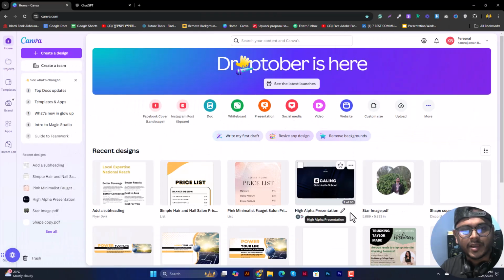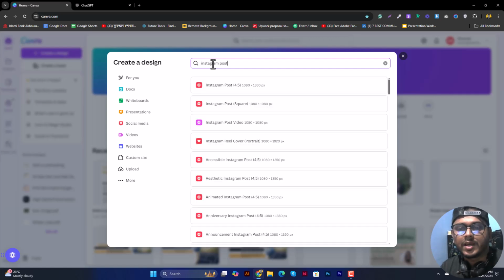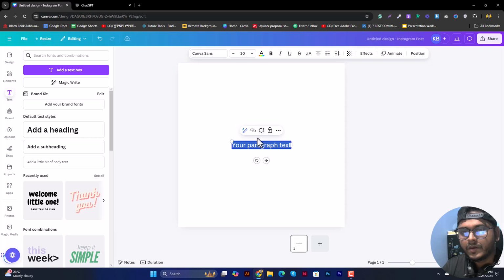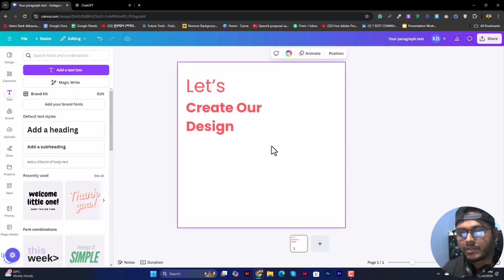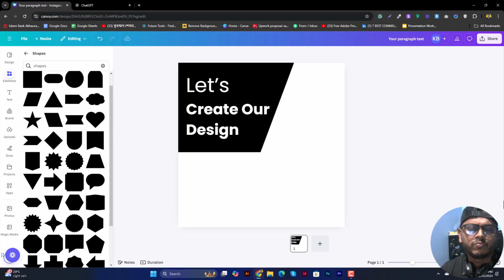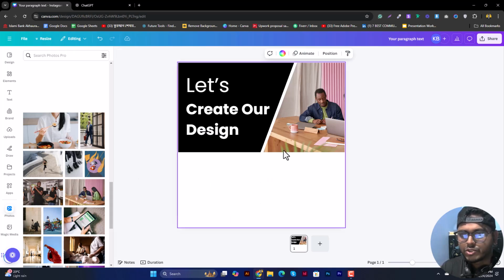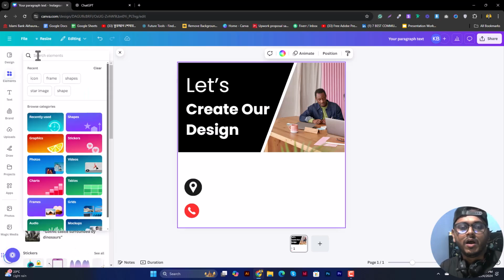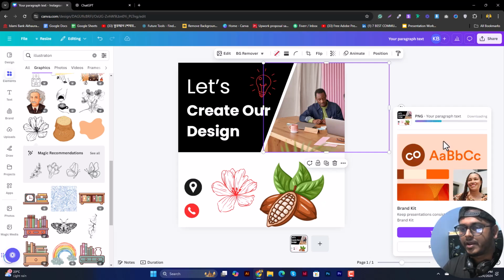How To Learn Canva Today | Canva For Beginner